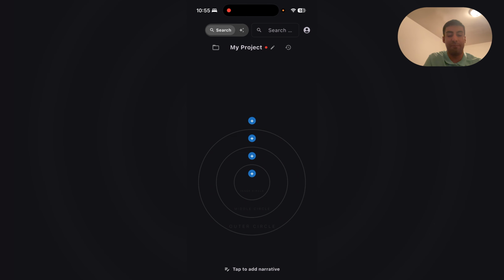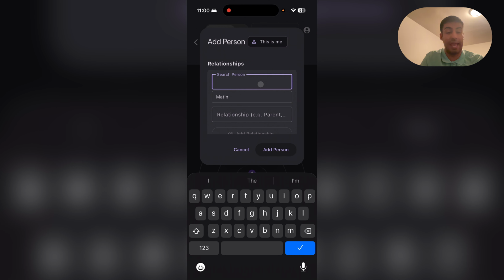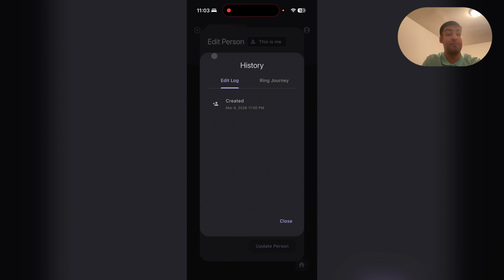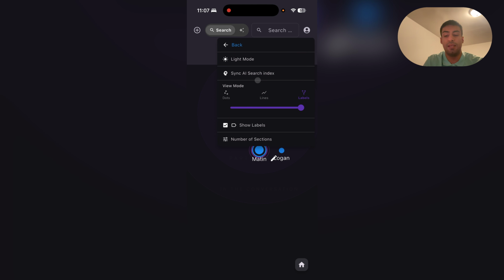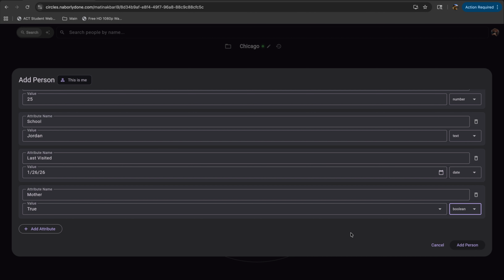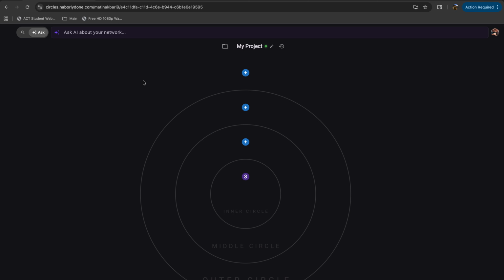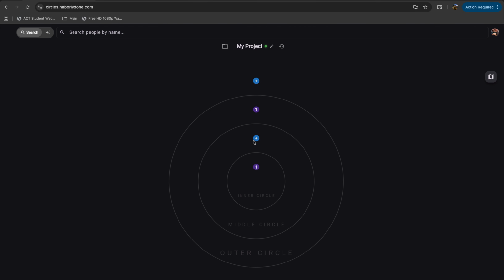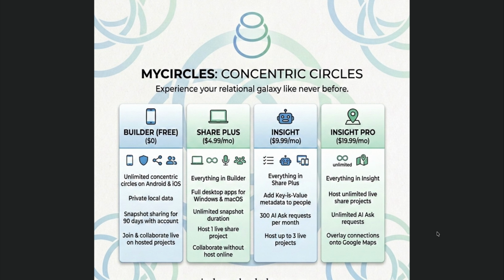MyCircles: Concentric Circles Demo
Neighborhood Technology Solutions Demonstration of the MyCircles: Concentric Circles application.

Application is available for all users on iOS, Android, and Web

MyCircles: Concentric Circles app are registered trademarks of naborlydone

00:00 Introduction
00:19 Concept Overview
00:42 App Walkthrough
01:43 Adding a Person
02:57 Updating Color Labels
03:35 Creating Connections
04:58 Galaxy View
06:32 Person Edit History
06:56 Ring Journey
07:29 Search & Top Bar
08:52 Account Settings
10:47 Demo Data
11:20 Attributes & AI Ask
13:27 AI Ask 1
14:14 AI Ask 2
15:46 Live Sharing
18:22 Special Feature
19:15 Summary & Pricing
22:05 Importing Data?